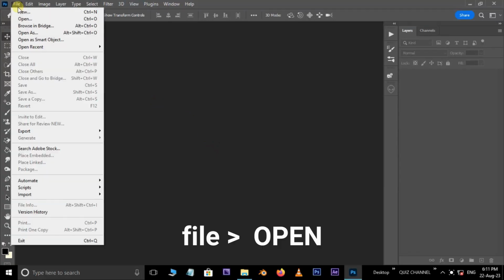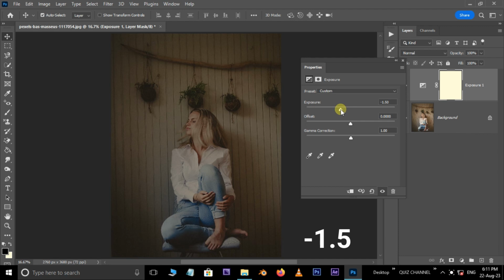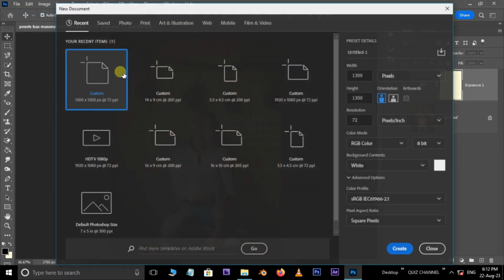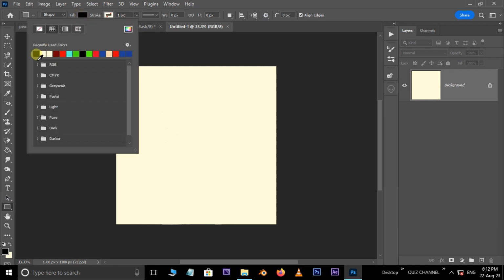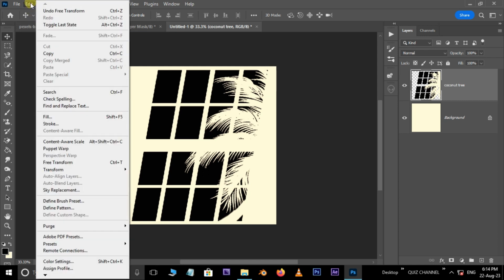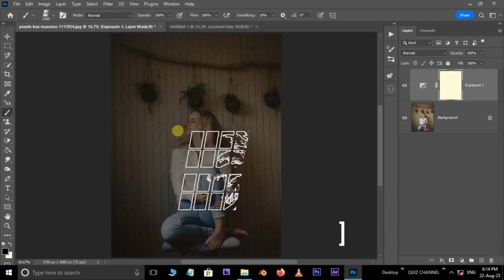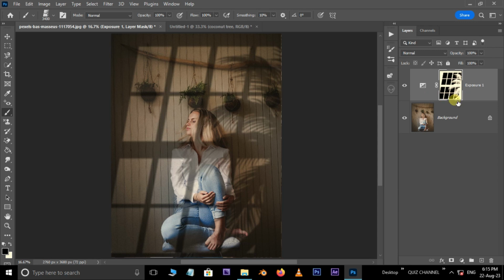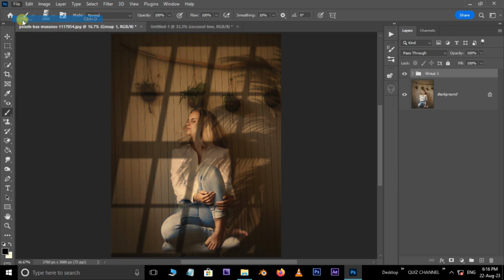Sunlight Shadow Effect in Photoshop | Short Photoshop Tutorial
photoshop photoshoptutorial photo Sunlight Shadow Effect in Photoshop | Short Photoshop Tutorial